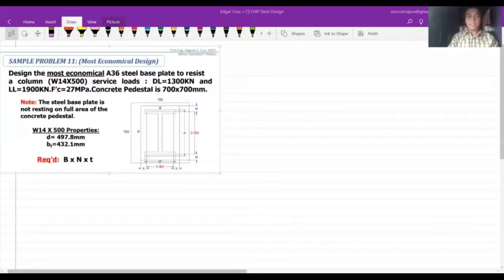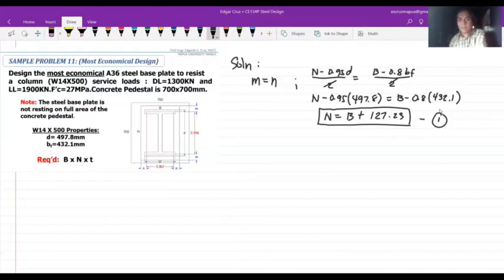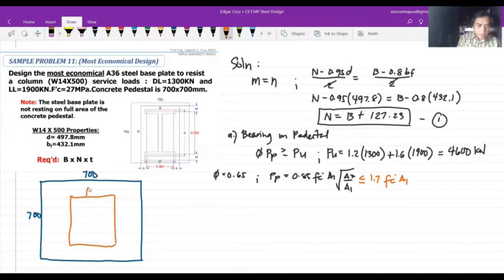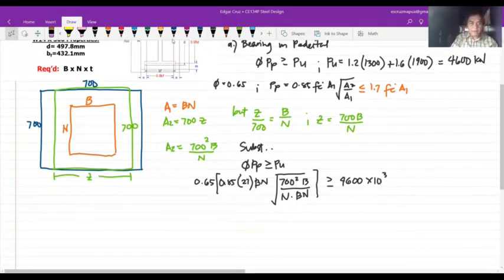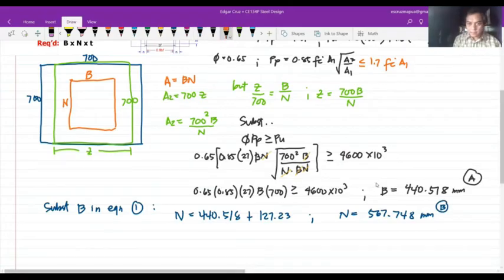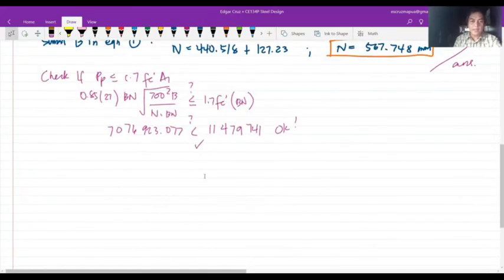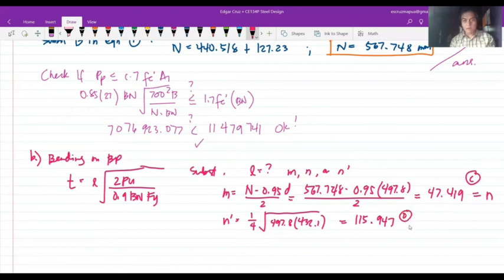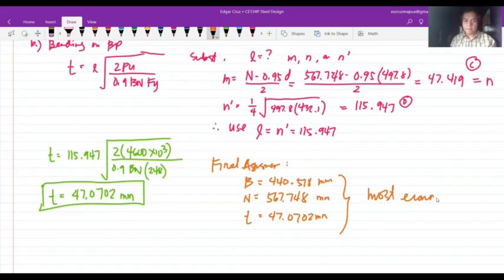SM2A4 COLUMN BASE PLATE - SAMPLE PROBLEM 11